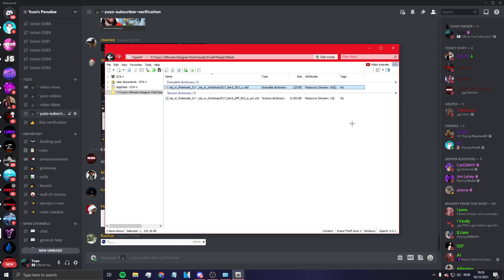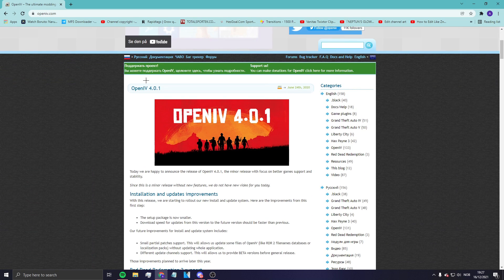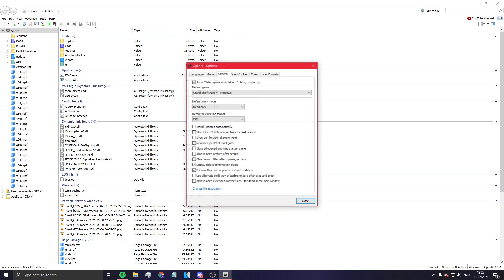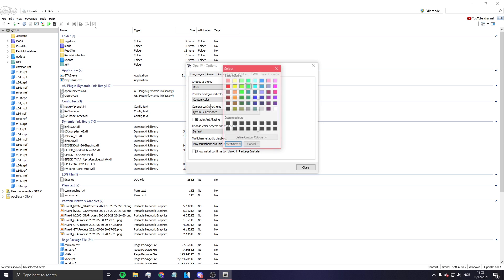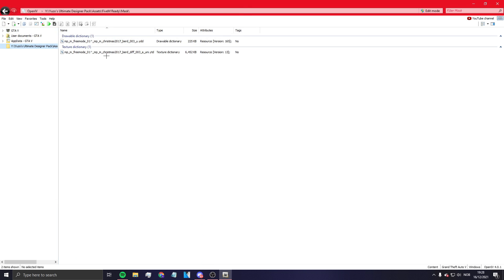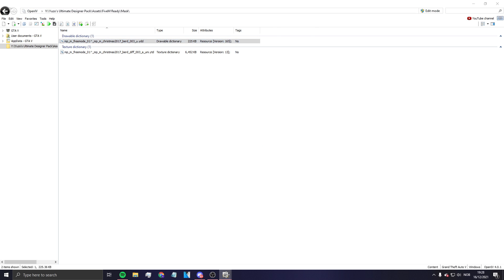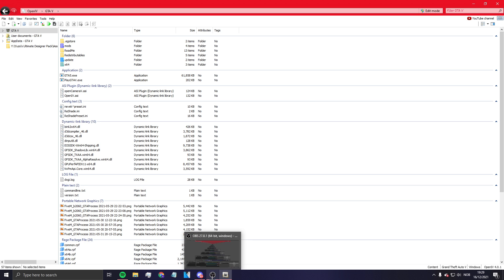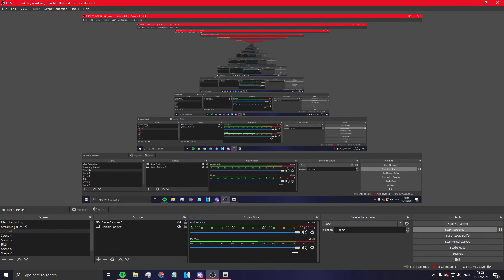HOW TO CHANGE BACKGROUND COLOR IN OPENIV! (FiveM)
Yuzo#0001

CPU: Intel i7 7700
GPU: NVIDIA Geforce GTX 1650 SUPER
Ram: 16GB RAM
Storage: 750GB SDD
                500GB nvme ssd  m.2
Fans: (Idk)